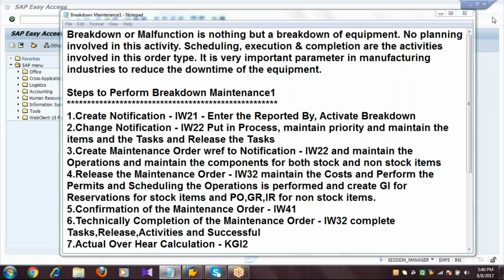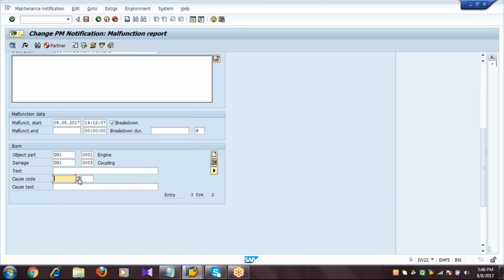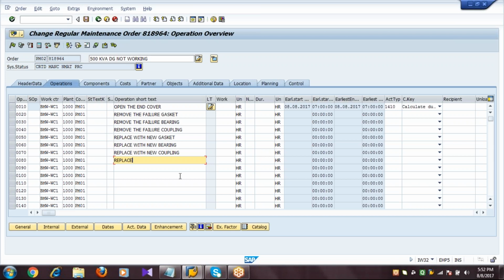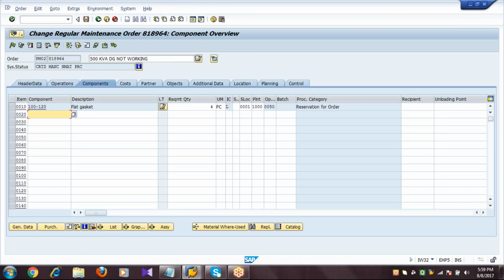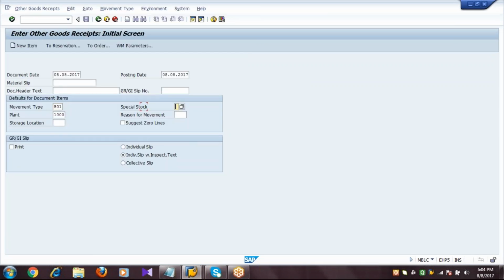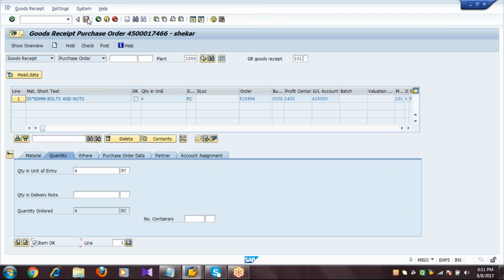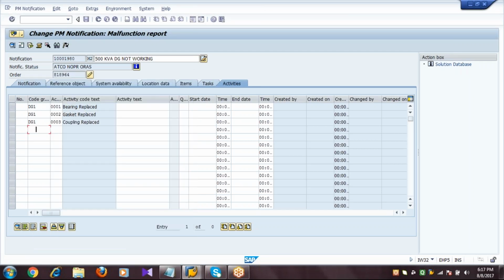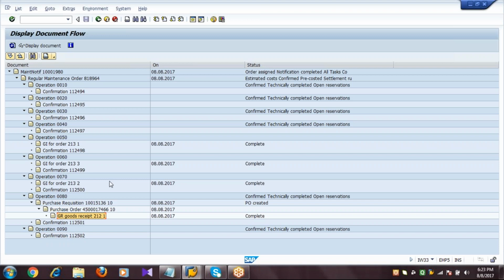Breakdown Maintenance | SAP PM Training | SAP PM Online Course | SAP PM Tutorial | Uplatz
| This video on SAP PM training by Uplatz talks about the SAP breakdown maintenance process. You will also learn how to tackle equipment malfunction and principles of maintenance processing to restore production to normalcy in SAP.

SAP PM (Plant Maintenance) is a module within the SAP ERP system that is focused on managing the maintenance of equipment, machinery, and other assets in an organization. It helps organizations to plan and execute maintenance activities, ensuring the efficient and reliable operation of their assets.

In SAP PM, when there is a malfunction of any of the equipment, which requires a response from the Maintenance team, the process of correcting this situation is known as Breakdown maintenance. Breakdown maintenance is required in the following situations −
Equipment is not working properly.
Production is affected when technical equipment breaks down.
You create an M2 malfunction notification and PM02 order type and equipment are repaired at the site. In breakdown maintenance, you use catalogs and codes in the notification.
Creating a Notification
Step 1 − To create a notification, navigate to Logistics → Plant Maintenance → Maintenance Processing → Notifications → Create or use T-code − IW21

The breakdown is defined as equipment outages and needs an immediate response and action from the maintenance team. SAP breakdown maintenance process is the process of correcting the situation and bringing back equipment to operational conditions. It is possible that equipment is still not operational with the optimum condition and needs much more maintenance, which can be planned and done as corrective maintenance, which will be explained in another tutorial.

SAP breakdown maintenance process is required in the following conditions:

Equipment is malfunctioning
Production is affected as technical equipment is not giving the desired yield
SAP has defined a standard SAP breakdown maintenance process. However, it is possible to do changes in the standard process (with customizing) as per business needs. Let’s have a look at the flow of the SAP breakdown maintenance process.

More about Uplatz -
Welcome to Uplatz, a global leader in Consulting, Training, Resourcing, Marketing, Machine Learning & AI Cloud. Uplatz is well known for providing instructor-led training and video-based courses on SAP, Oracle, Salesforce, ServiceNow, Cloud Computing, AWS, Azure, GCP, Big Data, Data Science, Machine Learning, Python, R, SQL, SAS, Data Engineering, Data Analytics, Google, Microsoft, IBM technologies, Web Development, Software Testing, Finance, and Digital Marketing.